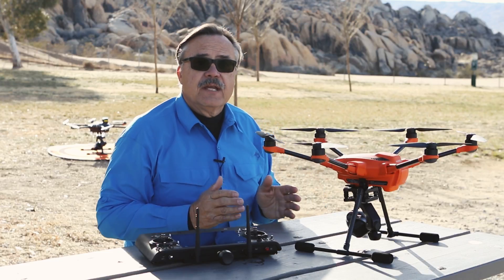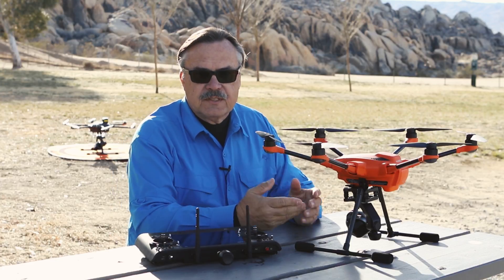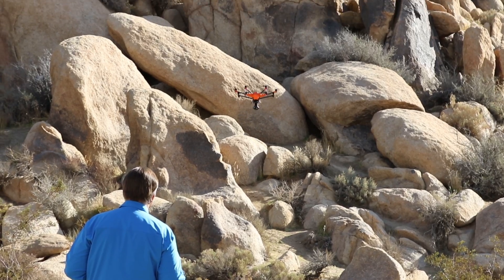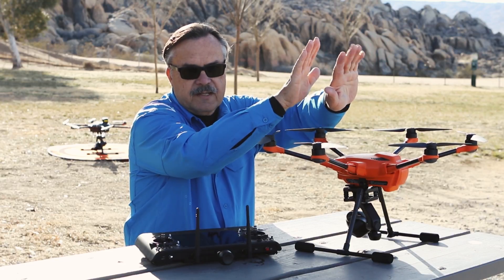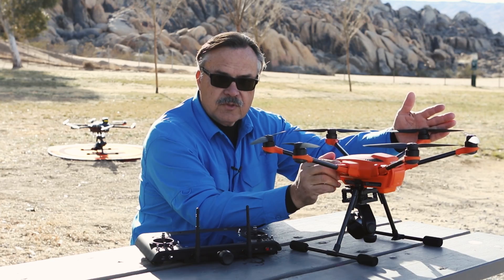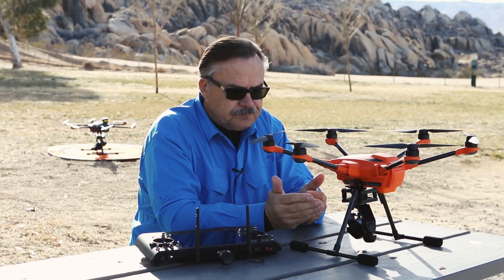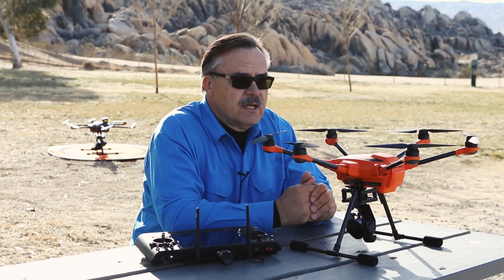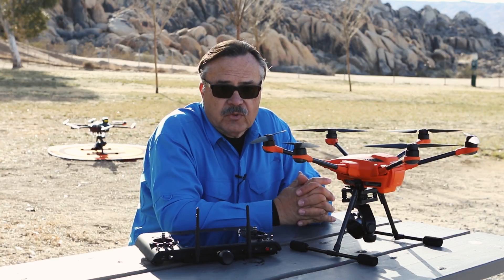Drone Pilot Position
Pick the best location for the best control of your drone. Understanding why where you stand can make a difference on how you can fly your drone.